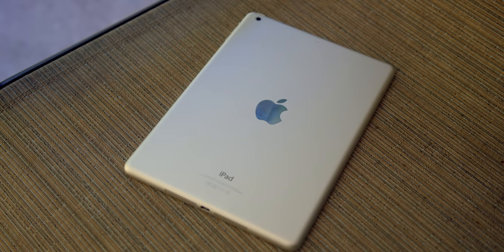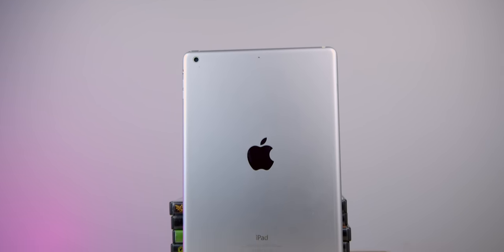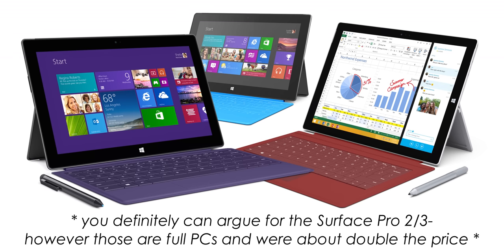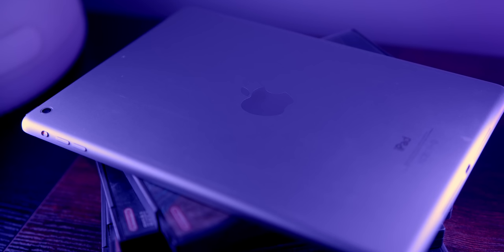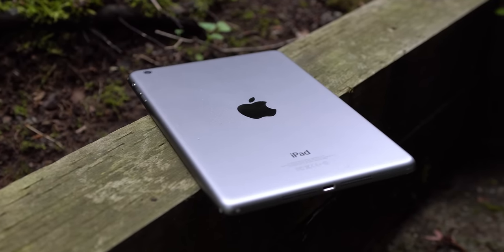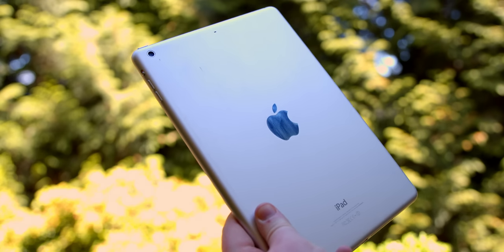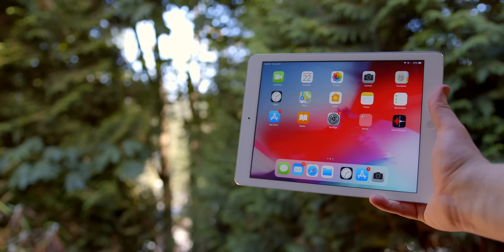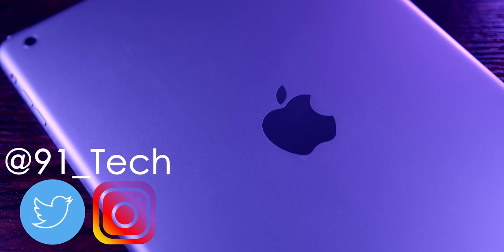Using the iPad Air in 2021 - Review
The iPad Air released all the way back in 2013 bringing only the second major redesign to the iPad line along with the complete overhaul in iOS 7. Running iOS 12 today, how does it hold up 8 years later?

0:00 - Introduction
0:46 - Light as Air
5:21 - Set for Success
7:55 - Design
10:40 - Camera & Hardware
15:31 - Conclusion